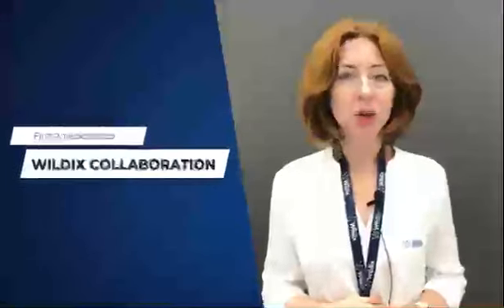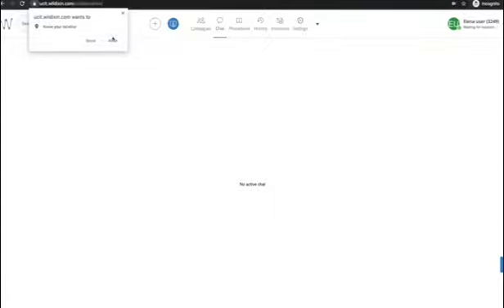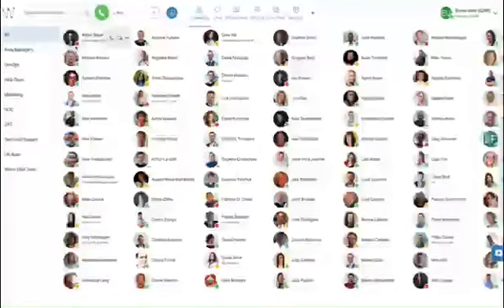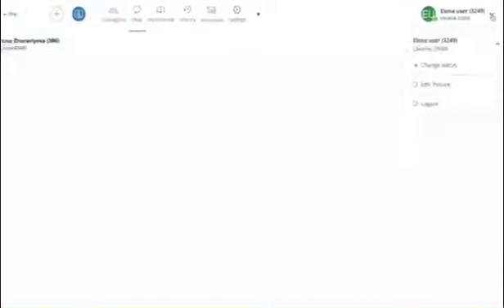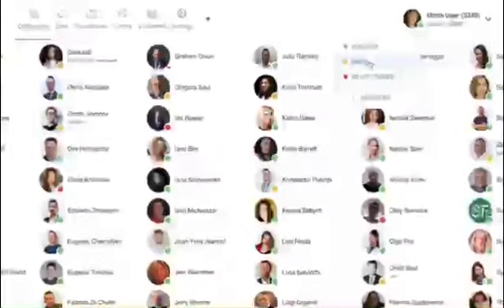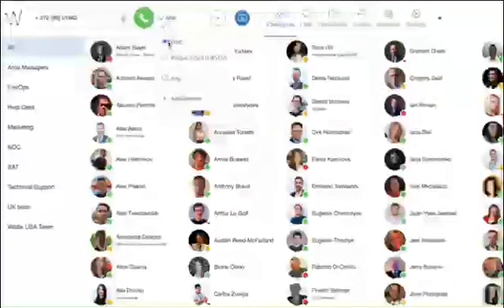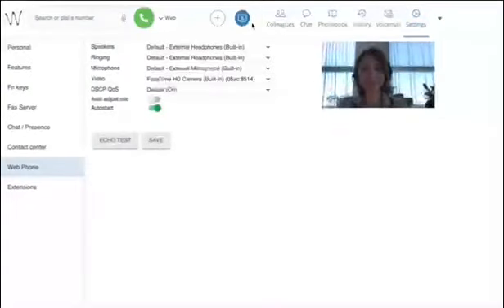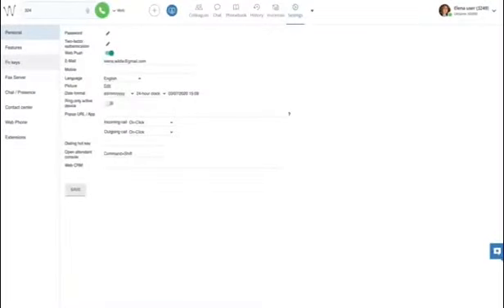First Time Access - AB